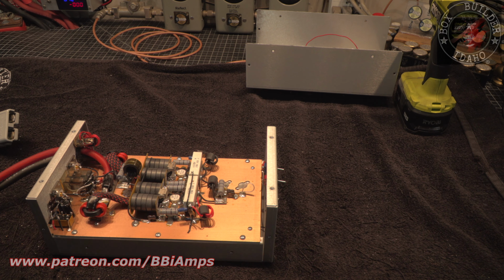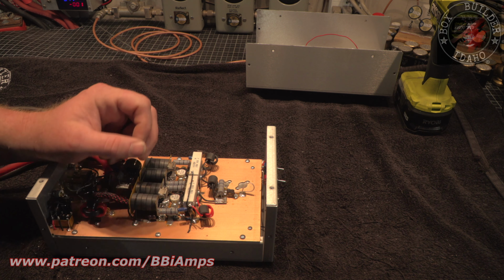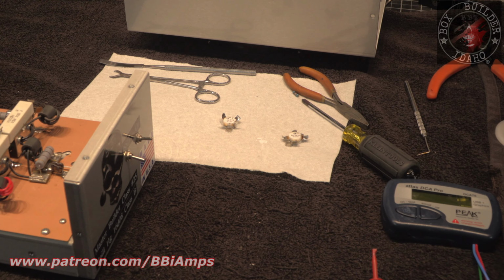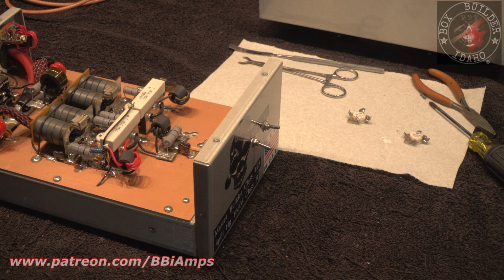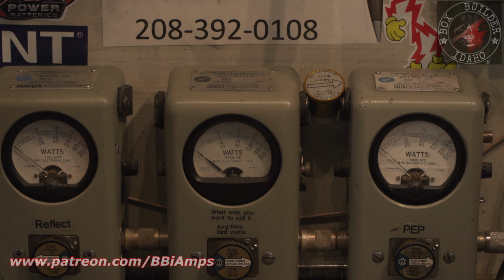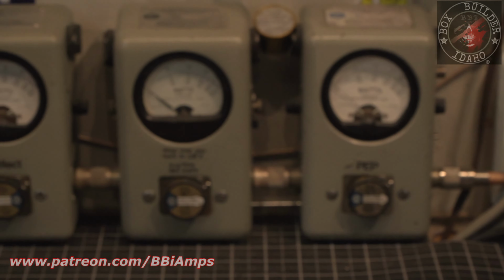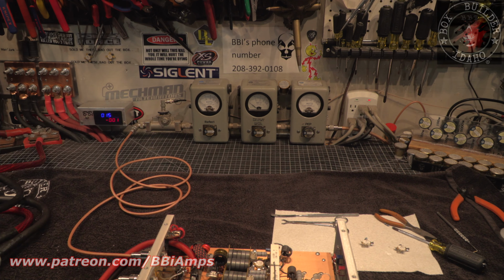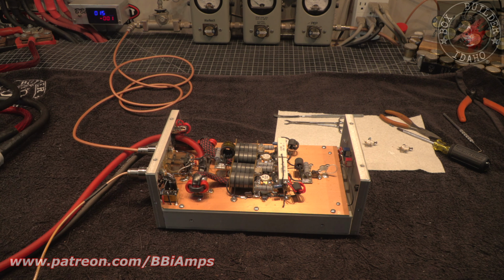repair on mbc #24